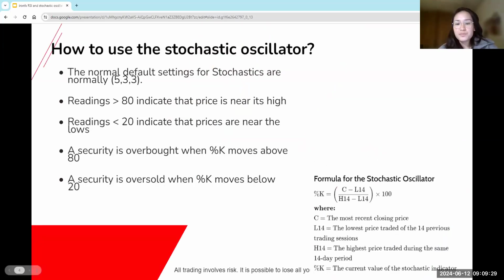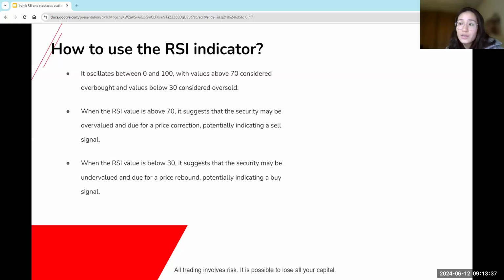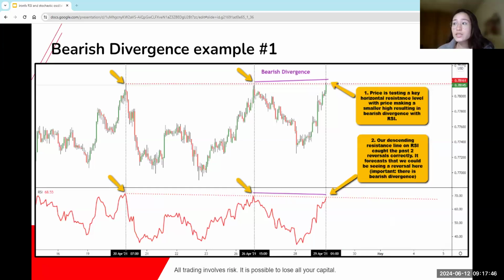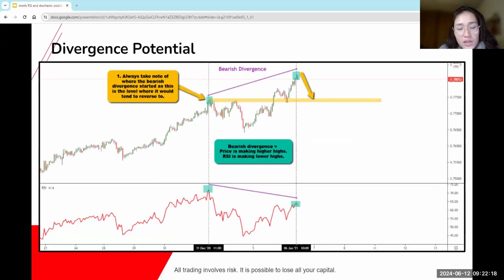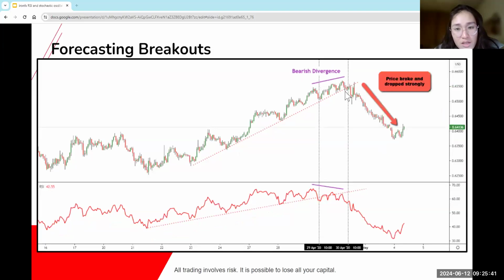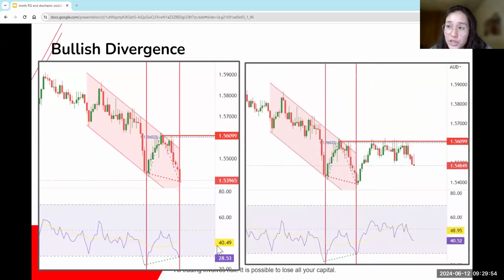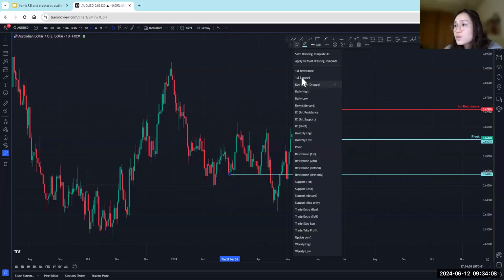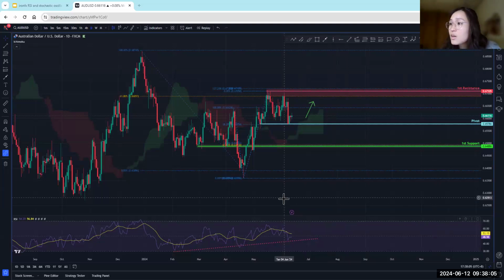Advanced Stochastic Oscillator Strategies - 12.06.2024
In this webinar we will cover the following topics:

- Introduction to the Stochastic Oscillator
- Best settings to use for stochastic?
- Secret strategies the institutions use
- Identifying divergences